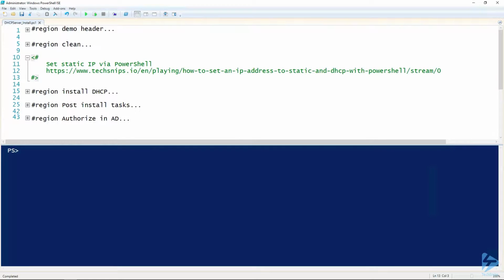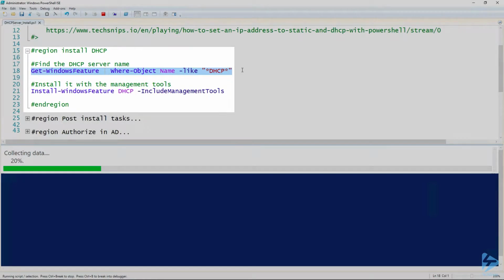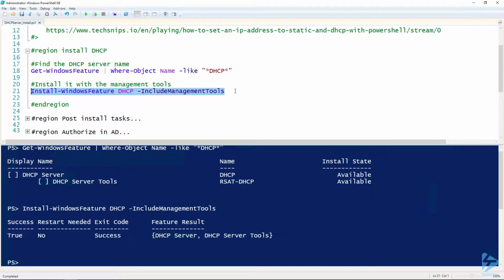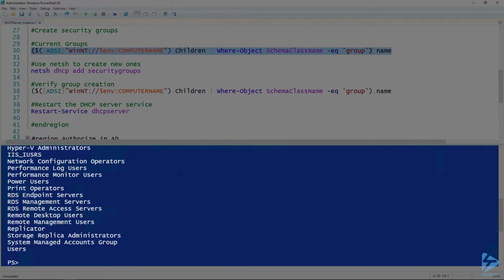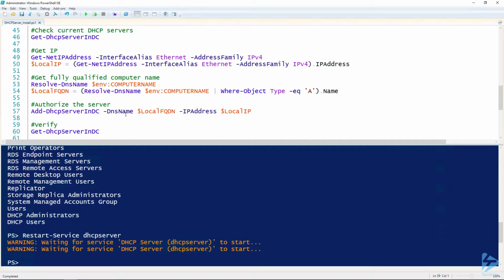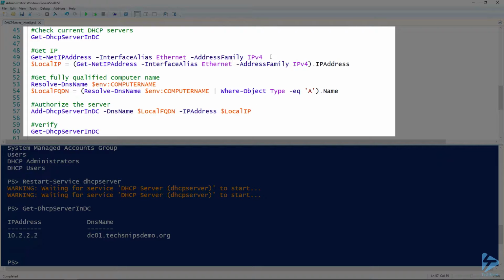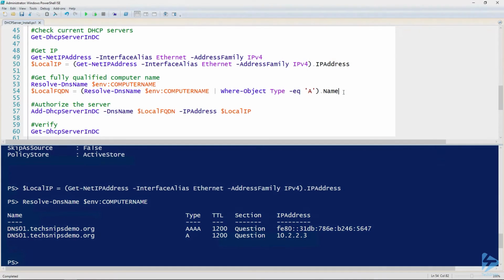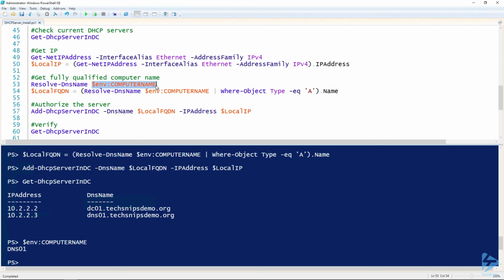How To Install Microsoft DHCP Server On Windows Server Using PowerShell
Who likes setting static IPs for everything? I've been in a situation with a LOB application that required them. Ugh. If you hate that as much as I do, you'll like knowing how to install Microsoft's DHCP server on Windows Server.
In this video, Anthony will take you through the installation of the DHCP Server role on a Windows server using PowerShell's Server Manager module. Specifically the Get-WindowsFeature and Install-WindowsFeature cmdlets.
Prerequisites include:
PowerShell running as Administrator and if the DHCP server is to be authorized in AD, the user needs to be a Domain Admin as well.